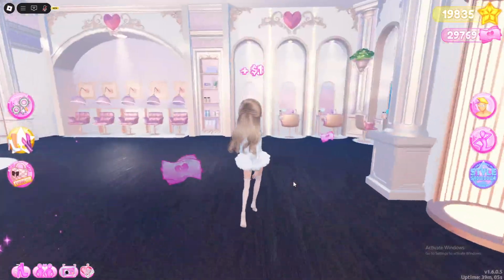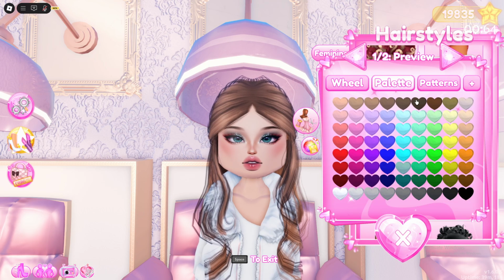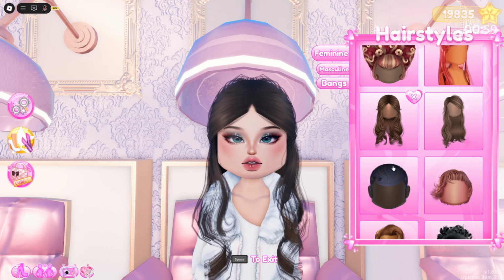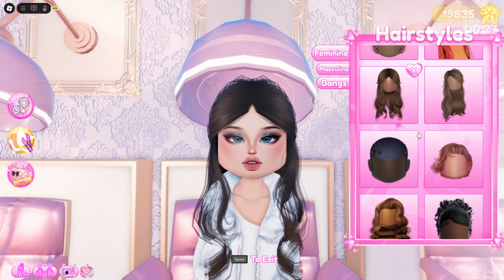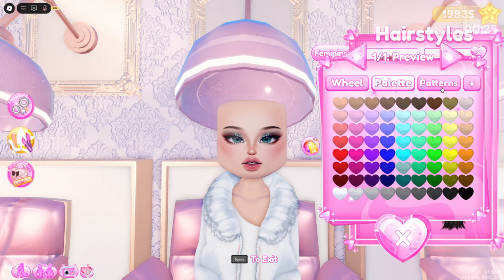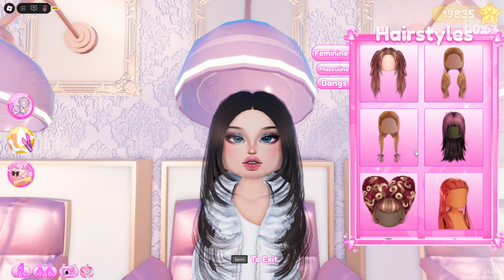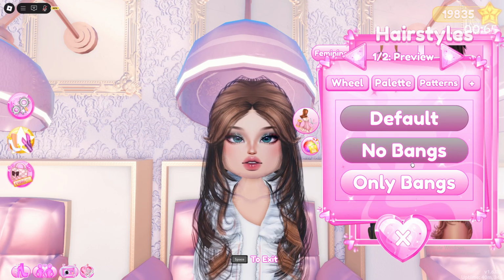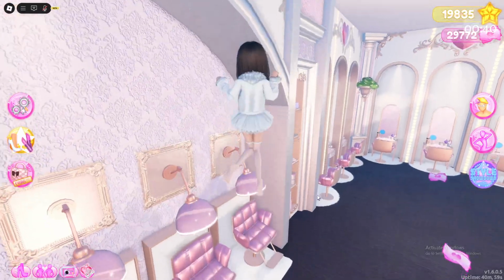How To Mix & Match Hair And Bangs On Dress To Impress To Create NEW Hairstyles?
Mix & match your hair on Dress To Impress by watching this tutorial.